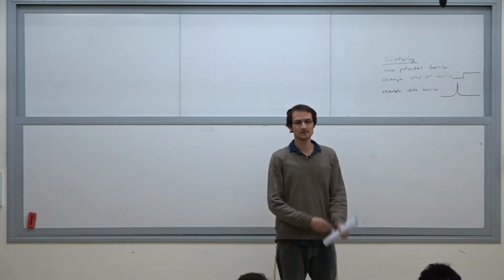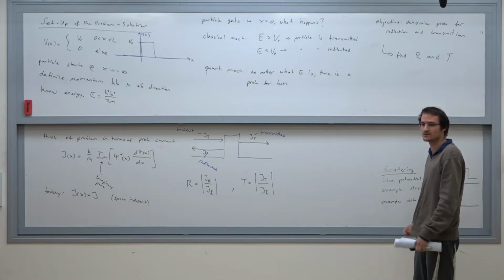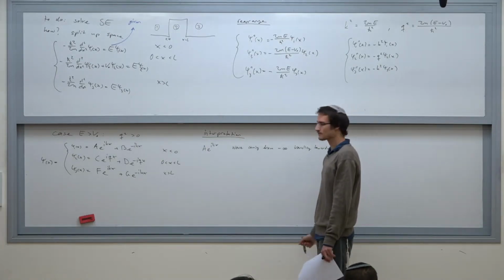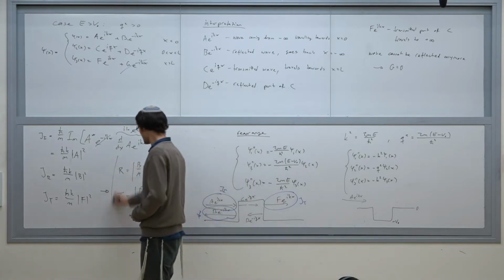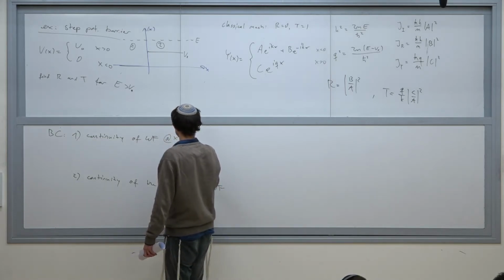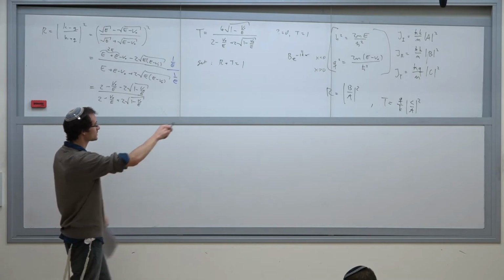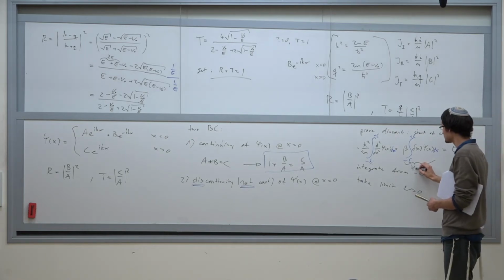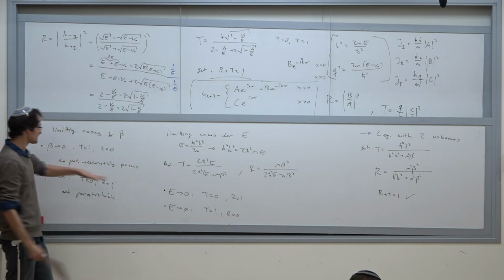Quantum mechanics I- Yaakov Yudkin - Practice 4